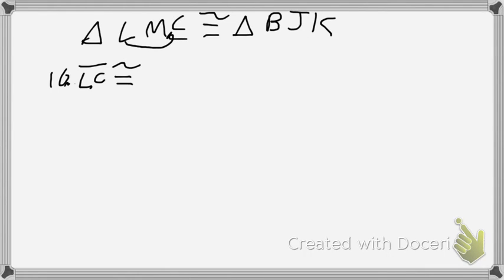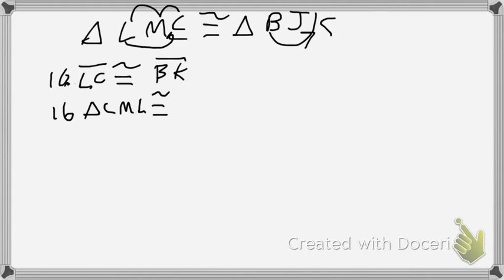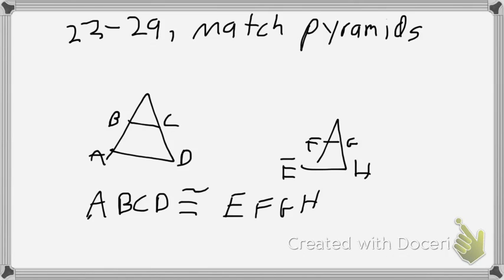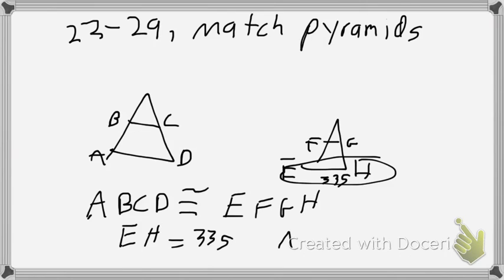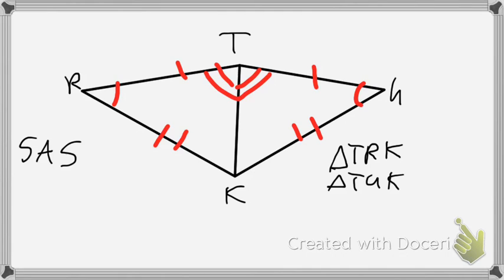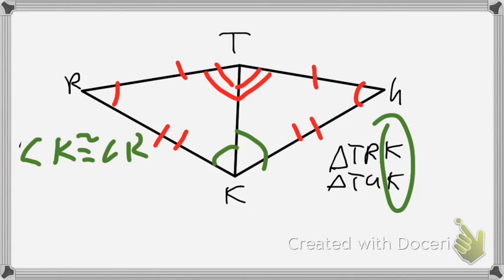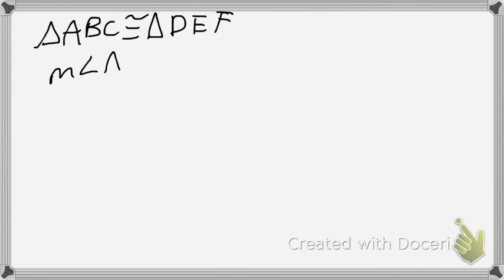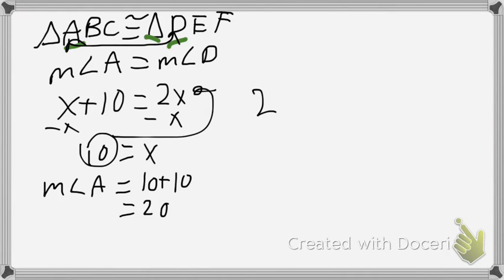Intro to Congruent Polygons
A walk through of several problems from 4.1